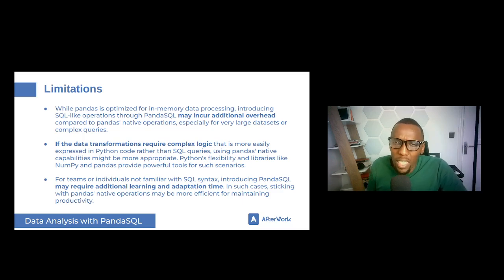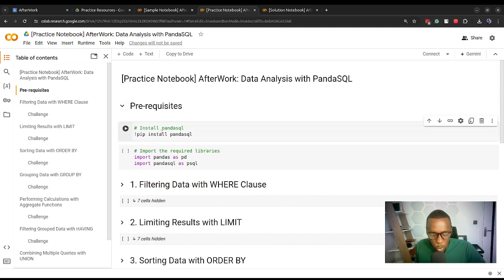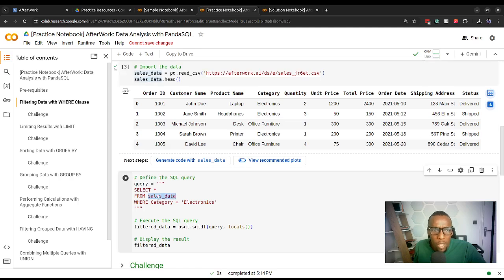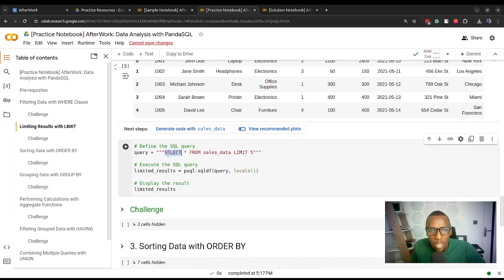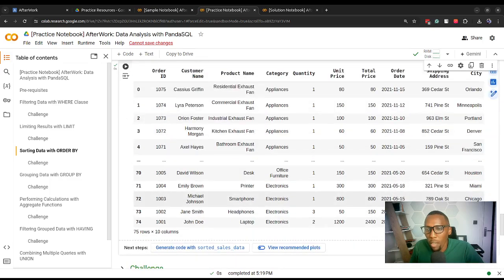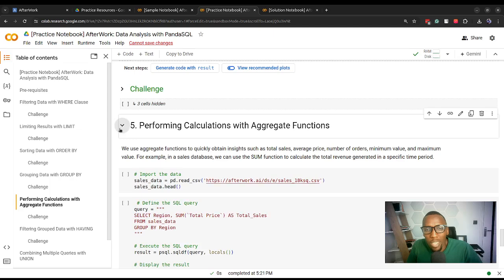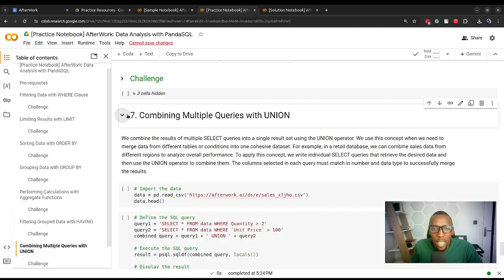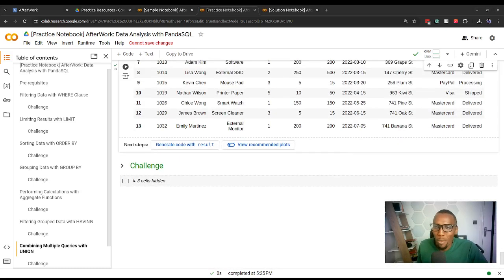Data Analysis with PandaSQL Course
Resources

1. Data Science with Python
2. Data Engineering with Python
3. Machine Learning with Python
4. Data Analytics with Python
5. Data Science with R
8. Data Science for Healthcare